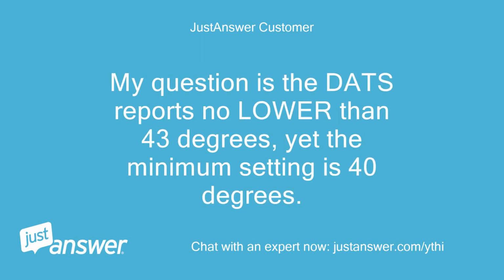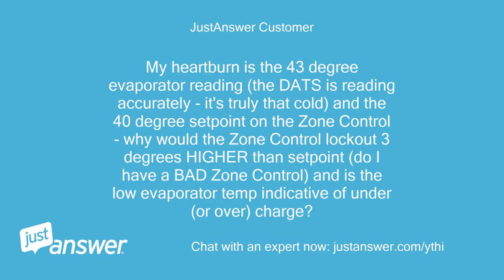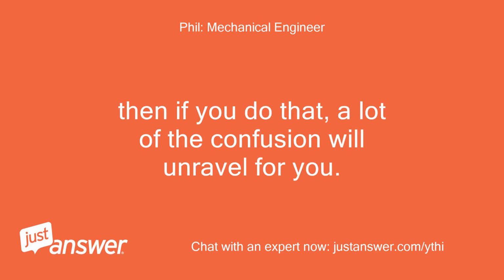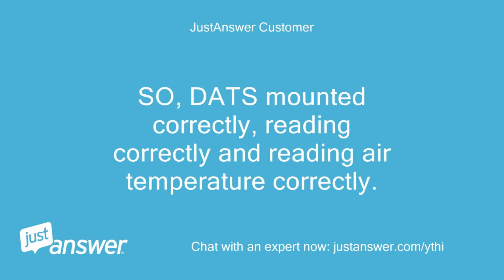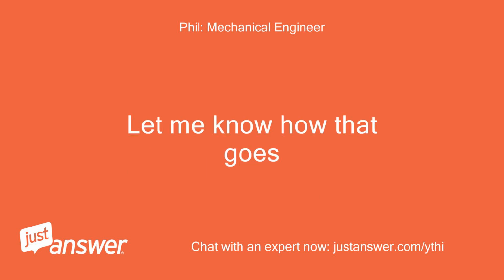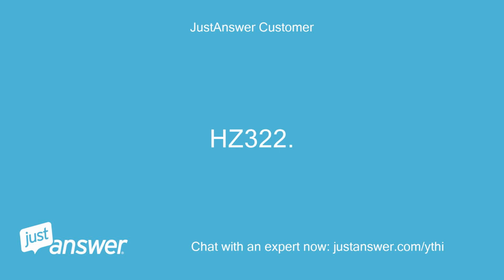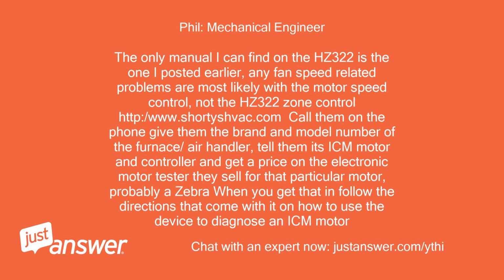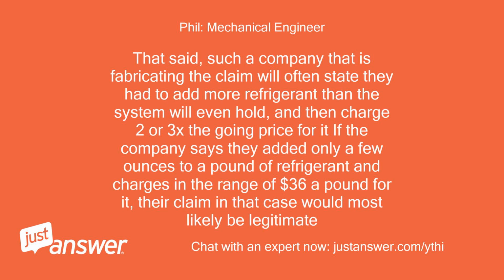I have a two zone, two stage heat and cool system recently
JustAnswer Customer: I have a two zone, two stage heat and cool system recently installed controlled by a Honeywell HZ322 Zone Control Panel.
JustAnswer Customer: Each system (heat and cool) worked perfectly for a year until I had a HVAC Technician "tuneup" my Air Conditioner.
JustAnswer Customer: Since that time, the Cool 2 LED flashes (oftentimes) and the blower doesn't run in high speed when this occurs.
JustAnswer Customer: I have since had them back out and the same Technician determined my system was undercharged!
JustAnswer Customer: He added Freon and claimed the system healthy (after a token search for leaks).
JustAnswer Customer: Since then, the Cool 2 lockout occurs, most often when it's very hot outside, although not always.
Pearl Wilson: Assistant: Did you double-check the thermostat's settings?
Pearl Wilson: Assistant: And what about the filters?
JustAnswer Customer: Filters are new.
JustAnswer Customer: Thermostat settings haven't changed in a year.
JustAnswer Customer: My question is the DATS reports no LOWER than 43 degrees, yet the minimum setting is 40 degrees.
JustAnswer Customer: It seems to my the Cool 2 lockout should NOT occur.
JustAnswer Customer: Is there any other reason for a Cool 2 lockout besides being below the minimum?
JustAnswer Customer: I have a maintenance contract with the HVAC company.
JustAnswer Customer: They need to fix.
JustAnswer Customer: Is 43 degrees DATS temp normal, or is this indicative of low charge?
JustAnswer Customer: Also, am I doing any harm to my system by running this way?
Phil: Mechanical Engineer: Greetings, after 56 years in this business spotting fraud and incompetence, often in combination, has become easy for me.
Phil: Mechanical Engineer: I hardly know where to start.
Phil: Mechanical Engineer: It is quite likely that the technician sabataged your system control wiring in order to create the 'cool 2 led flashes' error and blower malfunction, knowing you would have to call them back to handle that problem, then when he returned he added a few ounces of refrigerant to the system,  over charging it with refrigerant, and causing the outside unit high pressure cut out switch on hot days.
Phil: Mechanical Engineer: You need to deal with a different HVAC company, that one has way too many red flags popping up.
Phil: Mechanical Engineer: Regarding the DATS (discharge air temperature sensor) reading 43F that is about 12 deg F too cold if the home is at 72F, I suspect the sensor connection has been tampered with, or is disconnected, or bad (if I did not suspect sabatage).
Phil: Mechanical Engineer: 55F DATS is the norm for discharge air temperature when the house is at 72F.
Phil: Mechanical Engineer: Click here please  DATS should run between 15 and 20F cooler than the room air in most normal operating conditions.
Phil: Mechanical Engineer: A disconnected DATS would also cause the blower to run at incorrect speeds under many conditions.
Phil: Mechanical Engineer: If you can tell me which direction you are from the center of the nearest larger town or city I will see if I can find a well rated service outfit for you.
Phil: Mechanical Engineer: Important note about RATING my work:   I am a retired mechanical engineer and HVAC/electrical/ refrigeration and boiler contractor.
Phil: Mechanical Engineer: with 56 years in this business.
Phil: Mechanical Engineer: The last 20 of those years consulting for major firms nationally.
Phil: Mechanical Engineer: All I ask is please select the*RATING LINK*at the top of your page, that is the only way I am credited through the site.
Phil: Mechanical Engineer: Rating does not affect your charges nor ability to refund if not satisfied.
Phil: Mechanical Engineer: If you need to be coached through a full diagnosis/repair,and wiring etc.
Phil: Mechanical Engineer: for up to two days, and wish to be trained to use test instruments.
Phil: Mechanical Engineer: that goes well beyond' Just a simple Answer' of course, and goes beyond what most other experts here offer.rate my simple answer so far positively.
Phil: Mechanical Engineer: and I will deliver that training and coaching to you All on the same dime so to speak.
Phil: Mechanical Engineer: Attach a close up photo of the wiring diagram glued to the inside of the blower access door and    I will mark it up with troubleshooting instructions then follow up with step by step training and coaching until you have a solution.
Phil: Mechanical Engineer: Photo must be exceedingly well focused.
Phil: Mechanical Engineer: Use the 'add files' link next to your send button to get the photo to me.